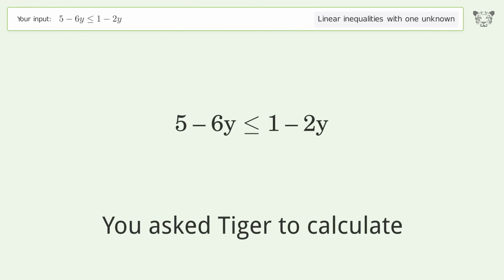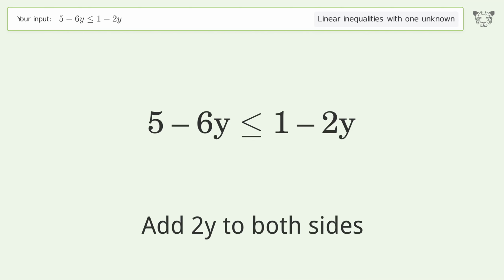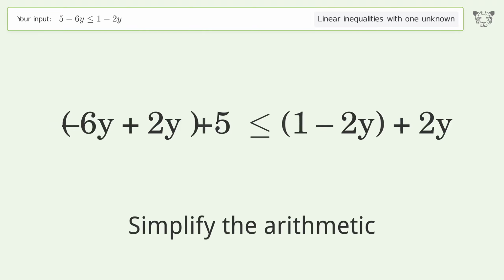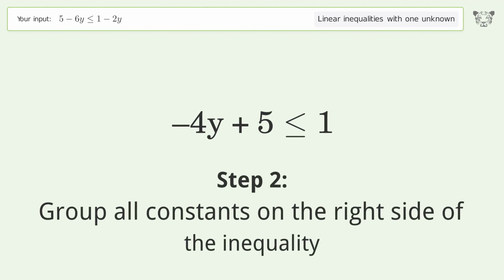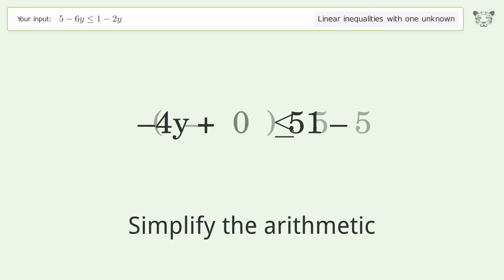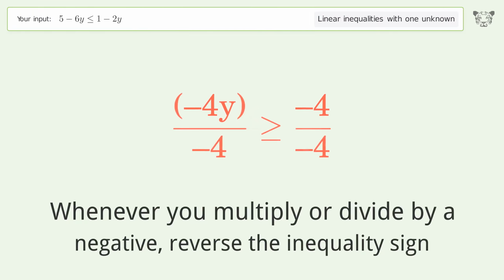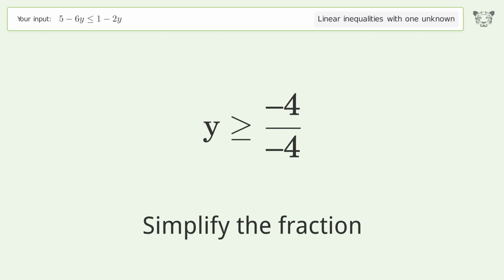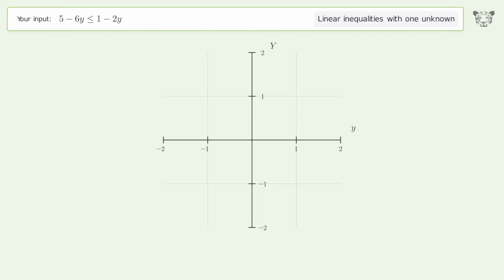Solving Linear Inequalities: 5-6y is Smaller Than or Equal to 1-2y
Struggling with 5-6y is Smaller Than or Equal to 1-2y? Watch our step-by-step video on Tiger Algebra to master this linear inequality effortlessly. Also, check out for more tips and tricks